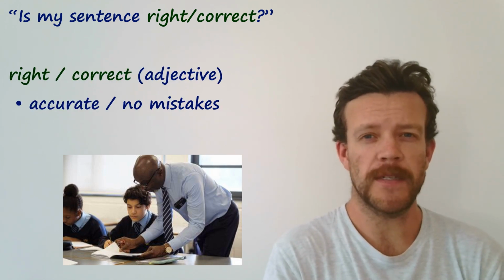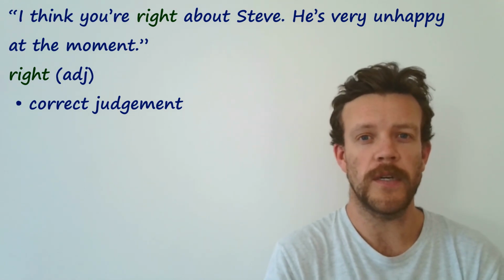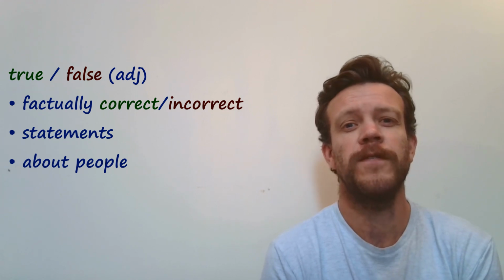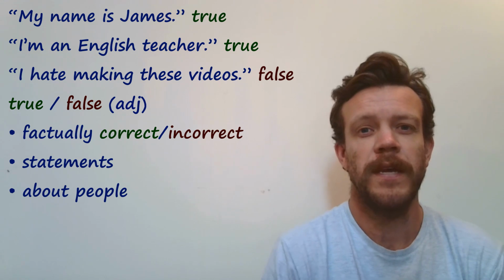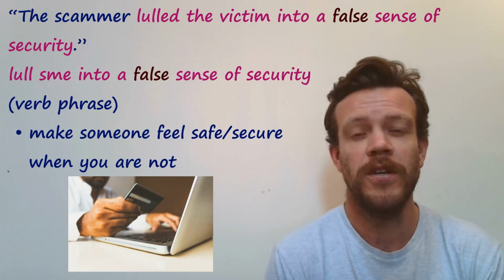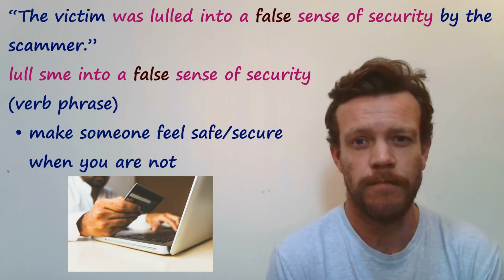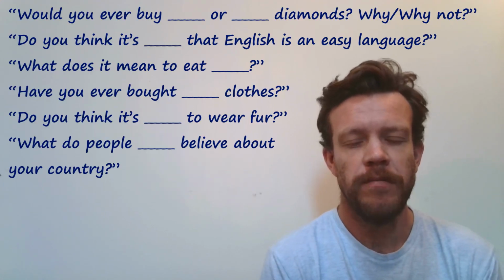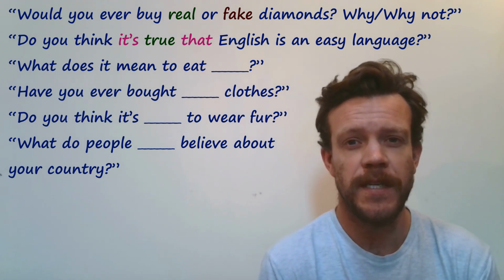English Adjectives Mistake - “Is my sentence true?”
Hi everyone,

Today we’re going to learn the difference between three pairs of adjectives with a similar meaning: right/wrong, true/false and real/fake.

These can often cause confusion, but I’ll try to simplify when to use each one give some clear examples, so you can use them with confidence.

I’ll also provide some useful phrases and language, which use them.